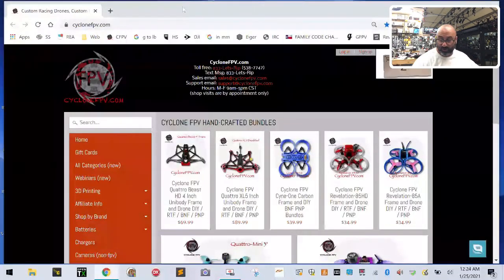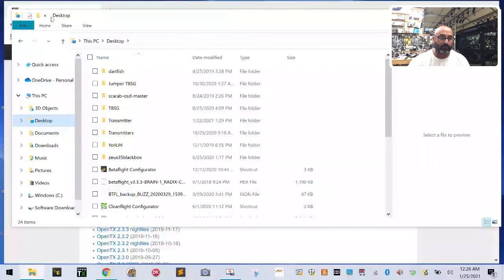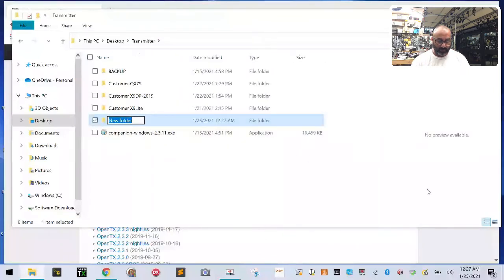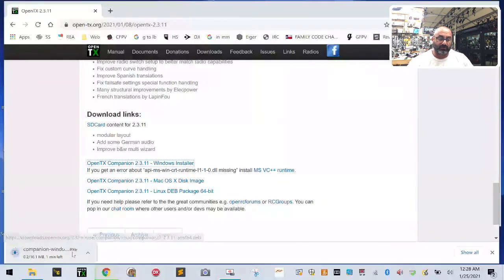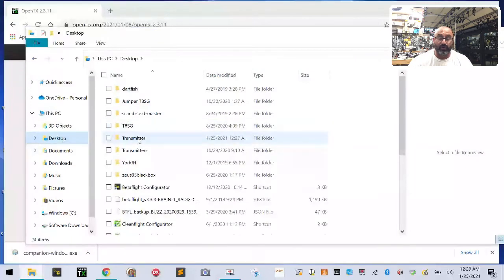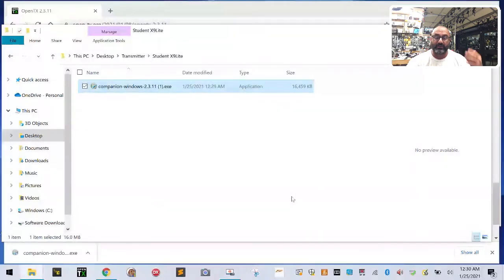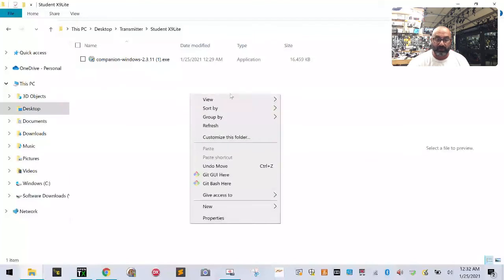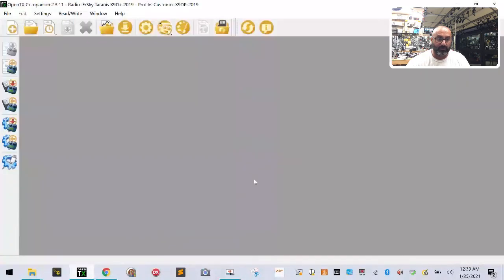FrSky X9Lite Setup and Firmware Update Part 2 of 6 from Cyclone FPV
You can also view our entire new series on FrSky Products by visiting the playlist below:

I am updating the entire series of FrSky radio and receiver tutorials that I have done over the years. The new updates will be easier to understand and will allow for the new ACCESS protocol information as well as the new receivers like the Archer series that have been released. I am also going to divide the videos into smaller sections and hopefully move at a slower pace so that people quit bitching at me for moving too fast. I get it. I am working on it. I hope this helps. Please let me know if you need other help and I will make a new video for you as well.

Sincerely,

Tarek Maalouf
“RitalinFPV”
Work Mule
CycloneFPV.com